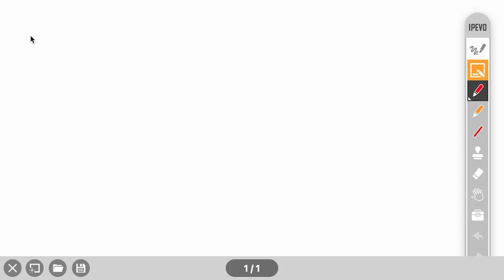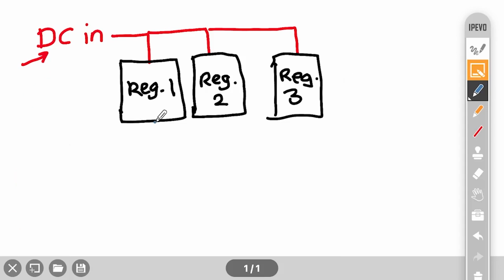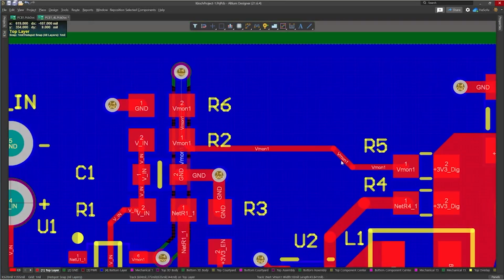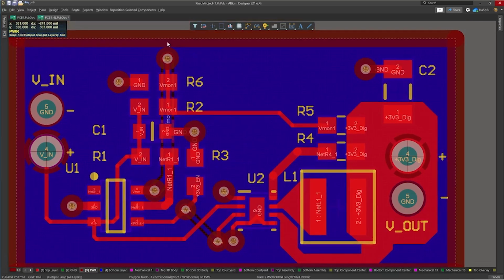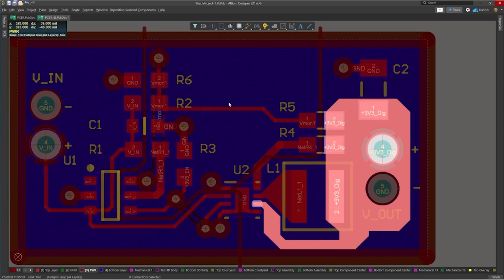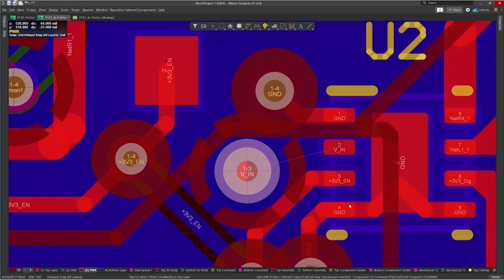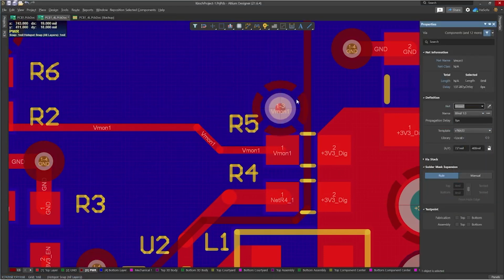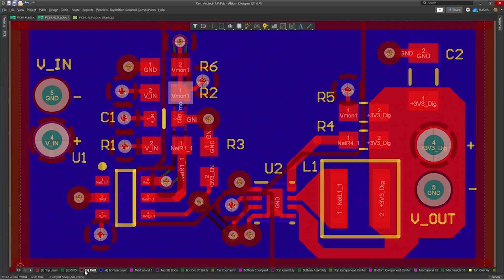Defining Polygons in Altium Designer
How should you route power connections? What should you do if a board has multiple voltage levels? Should you split a power plane? Engineer Kirsch Mackey shows you how to tackle these topics and more in Altium Designer.

0:00 Intro
1:03 Multiple Voltage Levels and Split Planes
4:42 Adding Voltage Rails
6:56 Copper Polygon Pour & Split Planes
13:29 Adding Vias